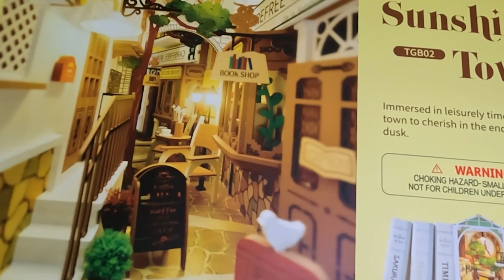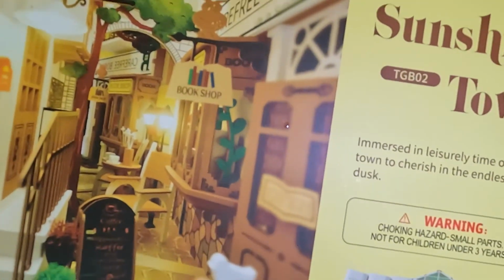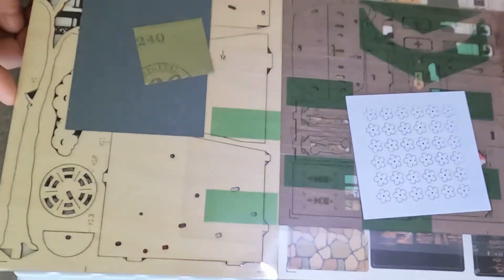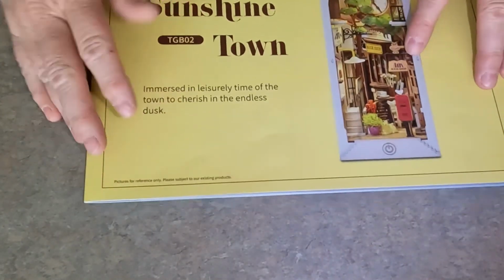#267 Learning to relax: miniature craft kits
For as long as I have ever been an amputee I have been nagged by my medical team about finding a passtime that is not exercise or movement related! So finally I have decided to try minsture model crafts. Here’s my first - a book nook.

🛠️ Kit: robotime Rolife from Spotlight
⏰ Time taken: 2 weeks working on it just when I had a bit of time free.